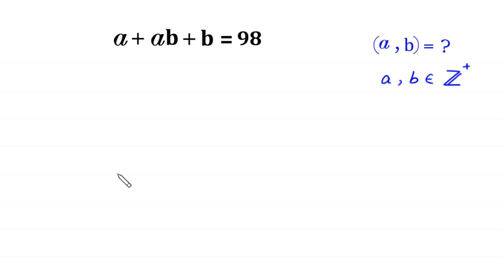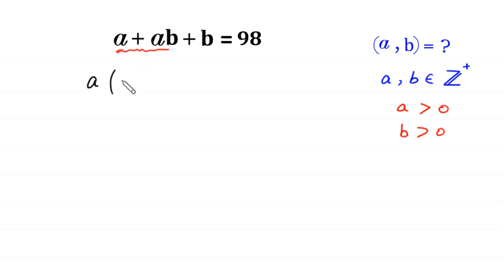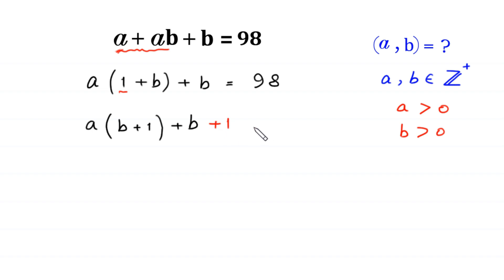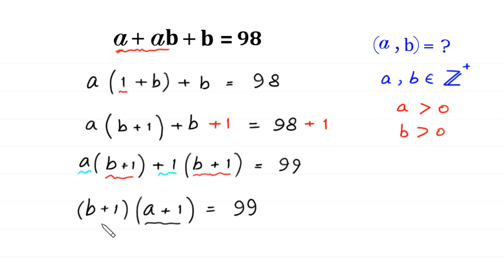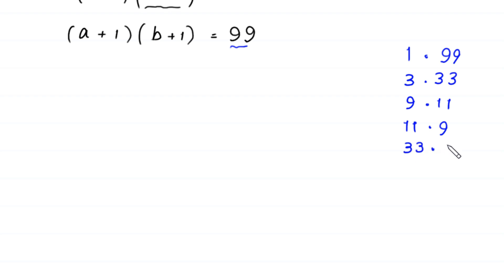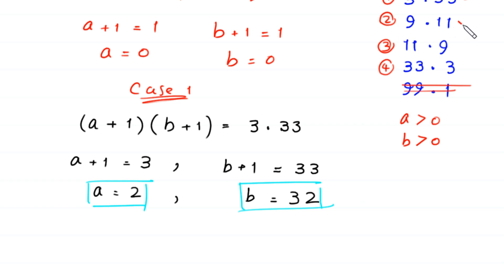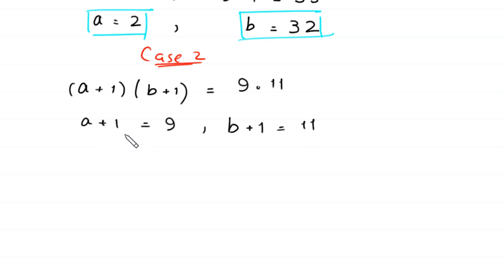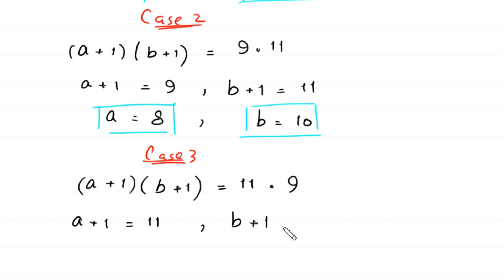A Nice Algebra Problem | Math Olympiad | How to solve for a and b?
math olympiad
olympiad math
math
maths
algebra
algebra problem
equation
exponential equation
a nice exponential equation
radical equation
a nice radical equation
math tricks
imo
Find the value of a and b?
How to solve a+ab+b=98

In this video, we'll show you How to Solve Math Olympiad Question A Nice Algebra Problem a+ab+b=98 in a clear , fast and easy way. Whether you are a student learning basics or a professtional looking to improve your skills, this video is for you. By the end of this video, you'll have a solid understanding of how to solve math olympiad exponential equations and be able to apply these skills to a variety of problems.